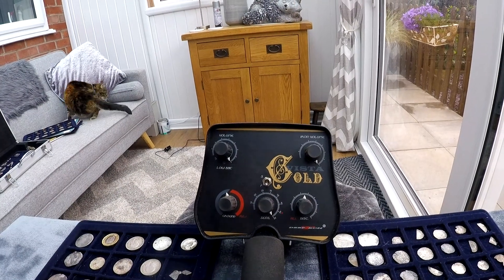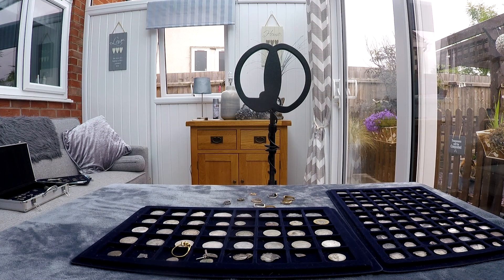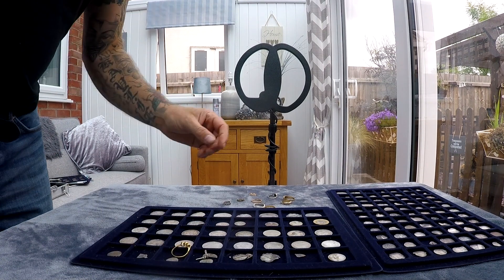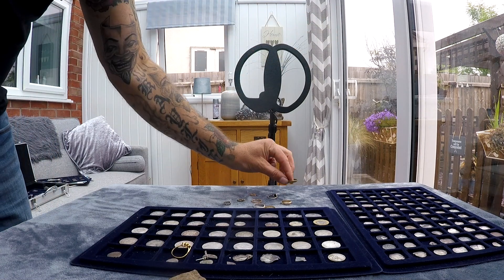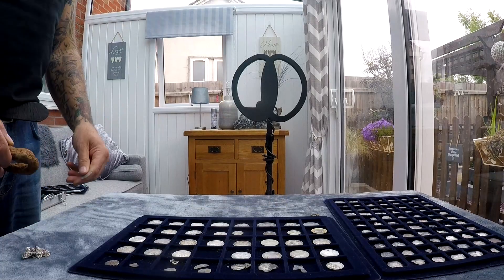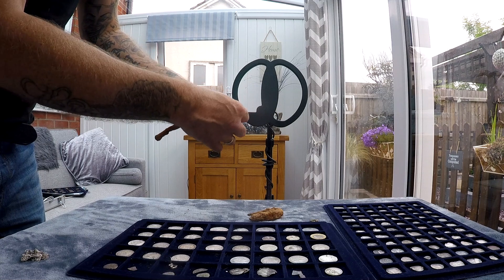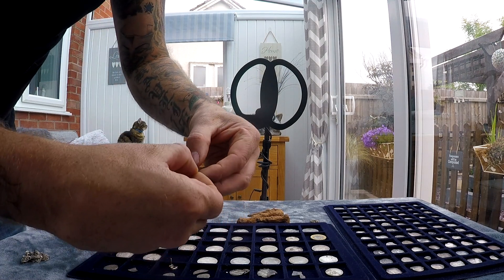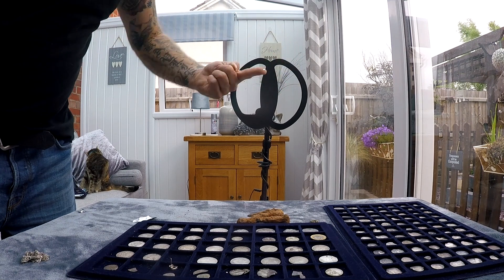THE ULTIMATE DETECTOR TEST..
TESTING THE DISCRIMINATION AND RECOVERY OF THE DEEPTECH VISTA GOLD. MUST WATCH GREAT RESULTS...